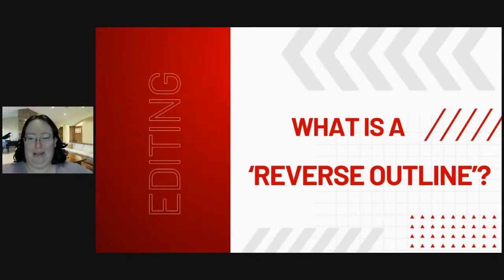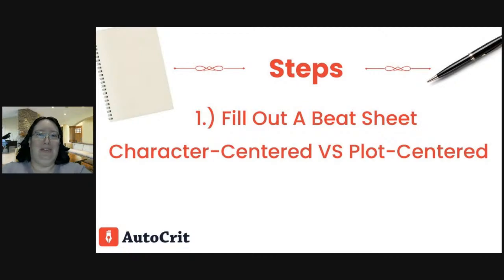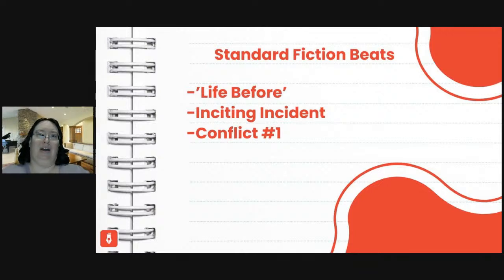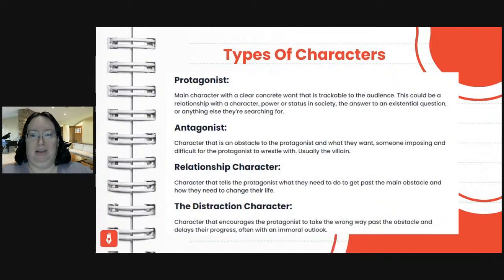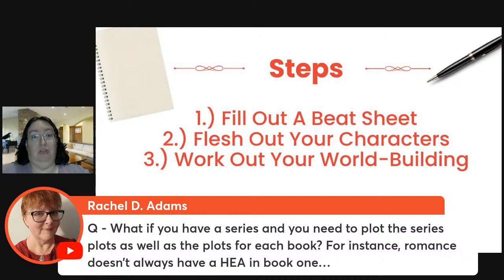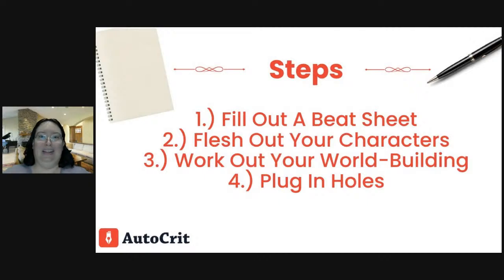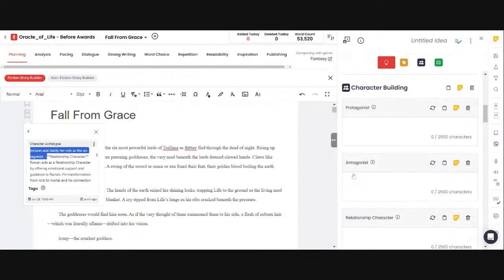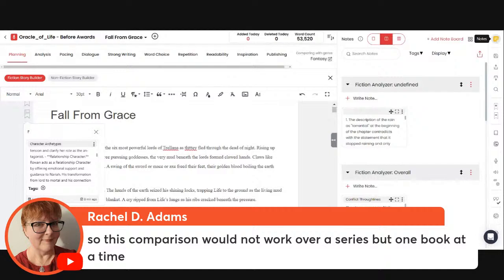Reverse Outlining Your Story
Prefer to pants your way through a first draft and avoid outlining altogether? In this session from the AuthorTube Writing Conference 2024, Katherine D. Graham, USA Today bestselling author and member of the AutoCrit team, shows you how to reverse engineer an outline from your completed draft ✍️

Reverse outlining is the process of analyzing a finished draft to identify its structure, key plot points, and character arcs, allowing you to refine your story without needing a traditional outline upfront.

In this workshop, you’ll learn how to uncover the structure already in your story, how to pull out major plot beats and character development, and how to evaluate your draft for pacing, consistency, and theme.

If outlining feels overwhelming, the most effective approach is to write first, then build your structure afterward by analyzing what you’ve already created.

About Katherine:
Katherine D. Graham is a USA Today bestselling author, developmental editor, and pitch coach with over ten years of experience working with both indie and traditionally published authors.